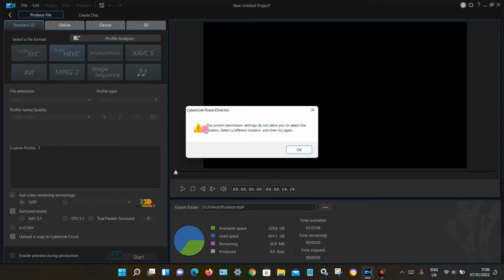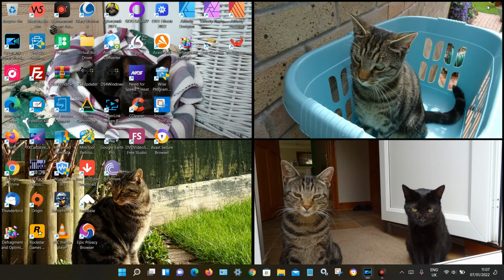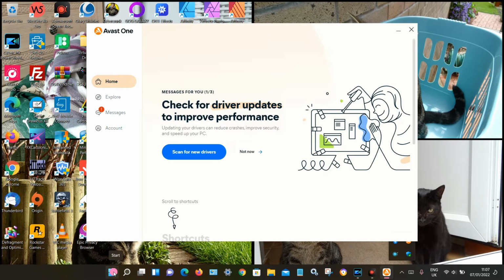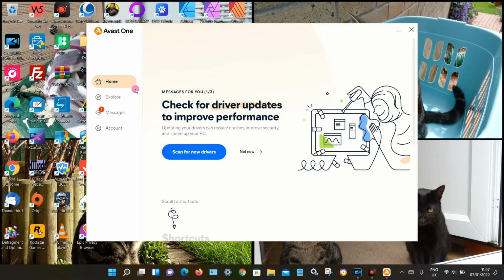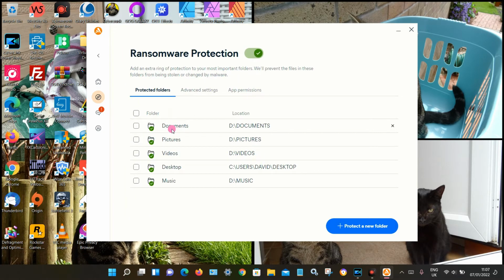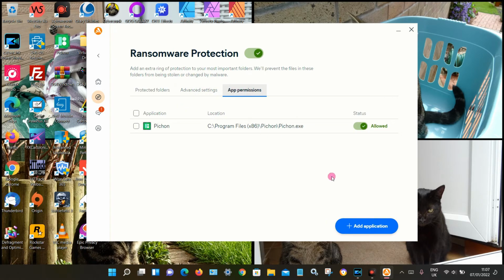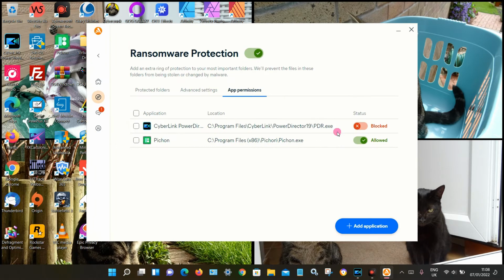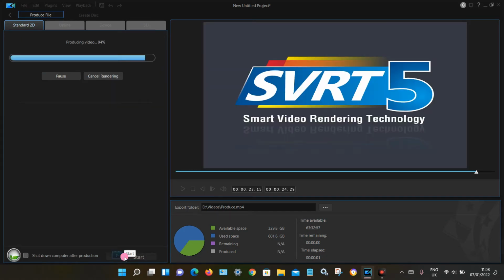The Current Permission Settings Do Not Allow You to Select This Location - PowerDirector Fix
If you get the message on Cyberlink PowerDirector: "the current permission settings do not know you to select this location. Select a different location, and then try again", this may be a problem with your antivirus software. Avast One will stop certain programs from writing to locations on your hard drive, such as your video folder, et cetera. This is called ransomware protection, and you need to add the programme to the allowed list to stop this message from being displayed. This may also apply to other antivirus software programs.